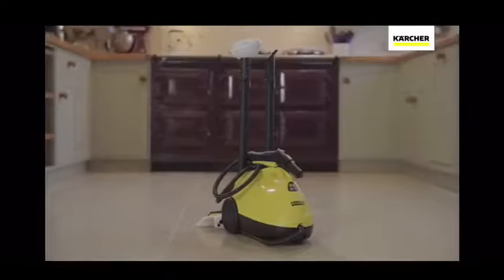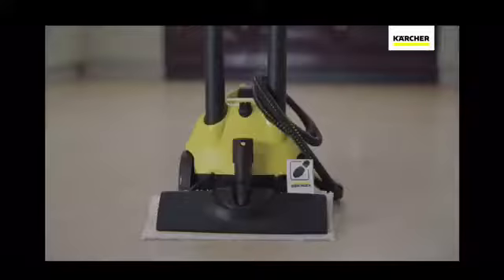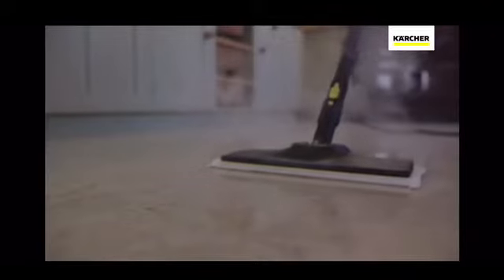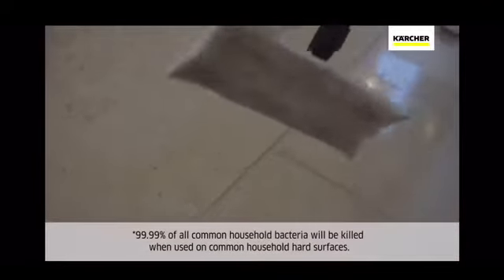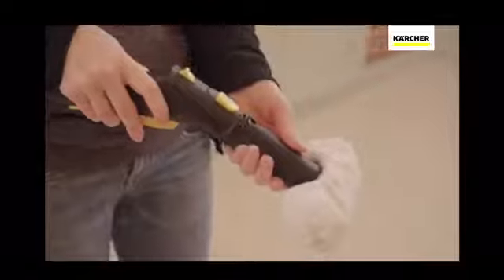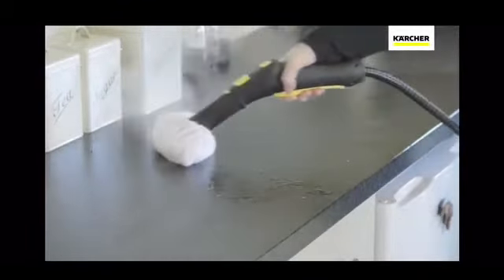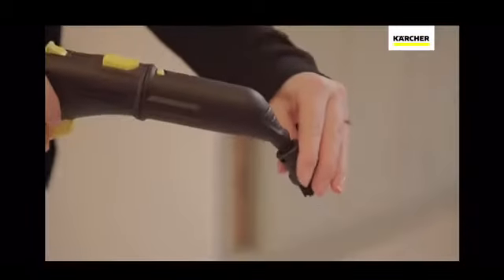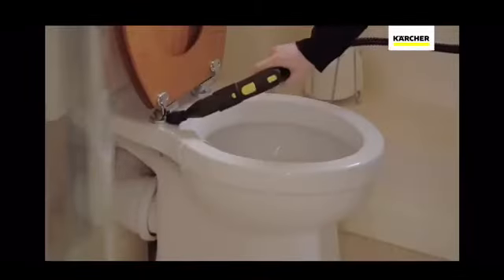بخار شوی کرشر آلمان Kärcher SC 2 EasyFix در سایت جرمنی مد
فروشگاه اینترنتی جرمنی مد